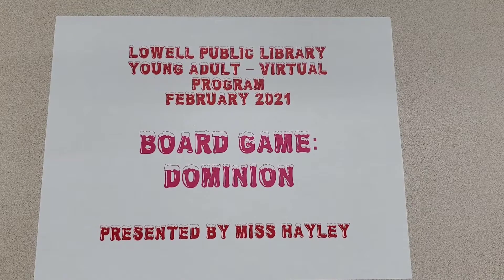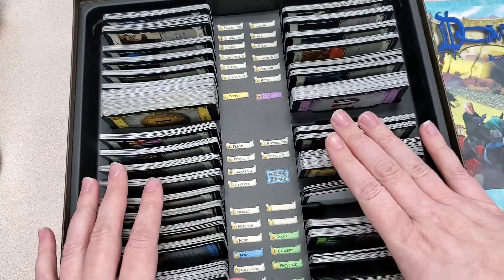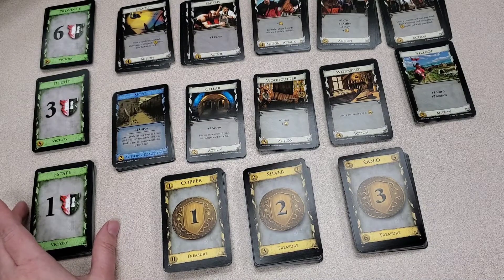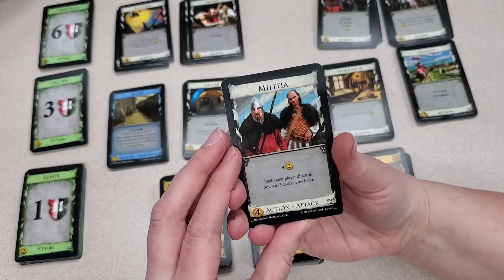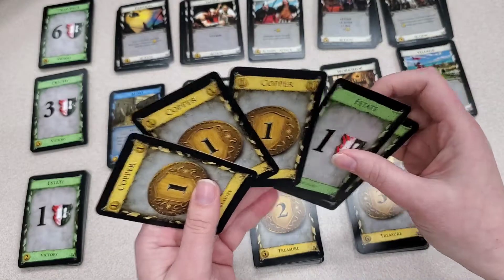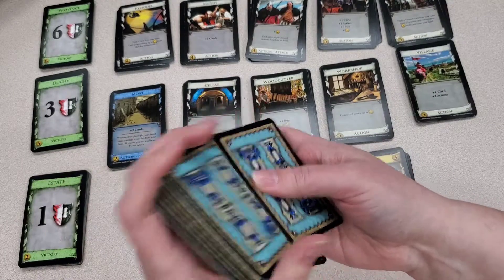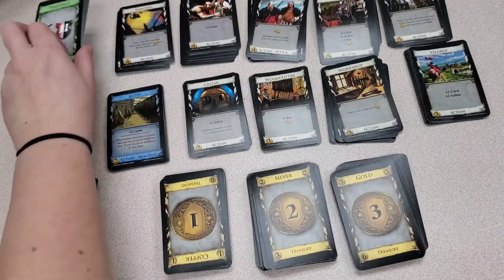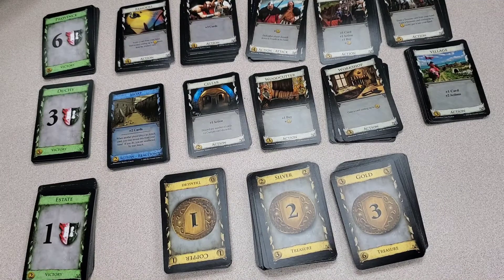Dominion Board Game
Miss Hayley shows us how to play "Dominion"